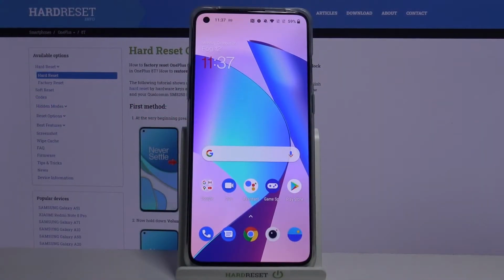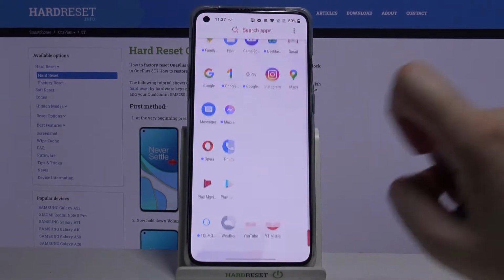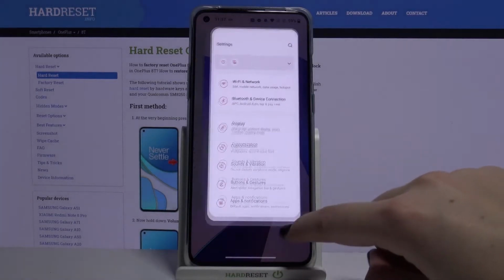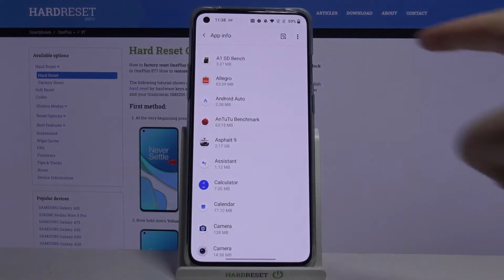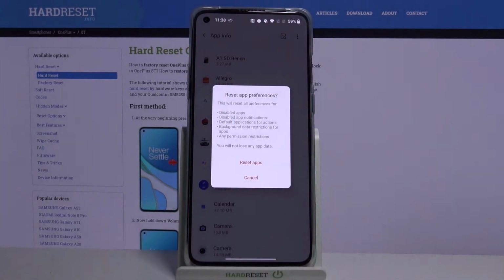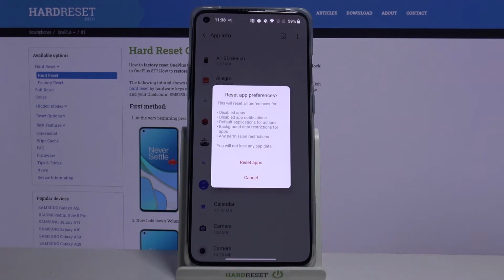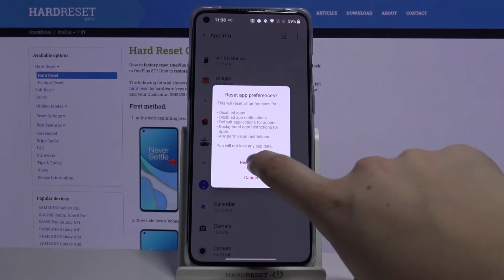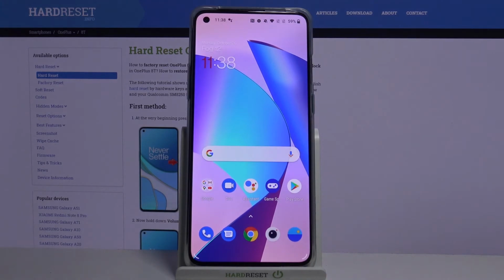How to Reset App Preferences in OnePlus 8T – Restore Default App Settings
Learn more info about OnePlus 8T:

Are you wondering how to reset app preferences in your OnePlus 8T? In this video we’d like to show you how easily you can find proper app settings and how to find the rest option. Thanks to this with only one click you’ll be able to reset app preferences without the harm on the apps data. So let’s follow all shown steps and successfully reset app preferences.

How to restore apps preferences in OnePlus 8T? How to restore default apps settings in OnePlus 8T? How to restore default preferences for apps in OnePlus 8T? How to reset app settings in OnePlus 8T?